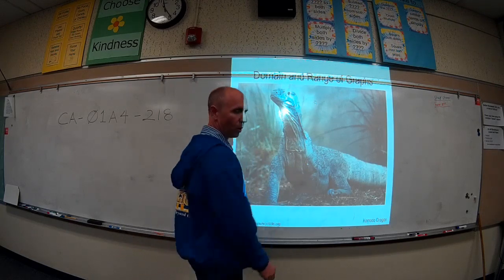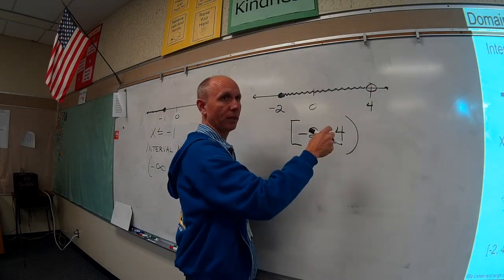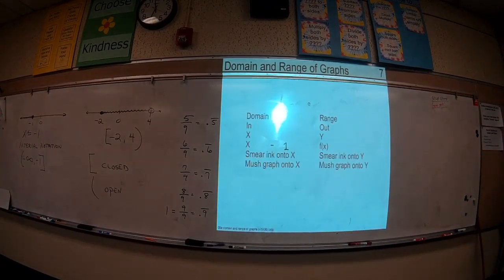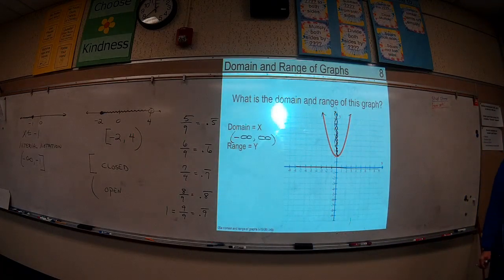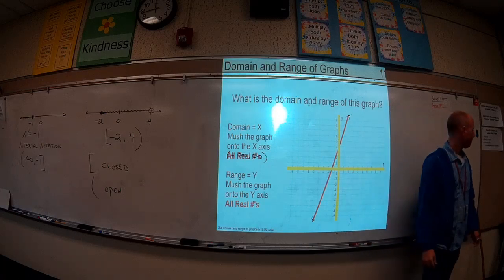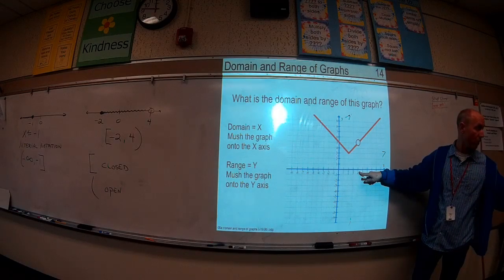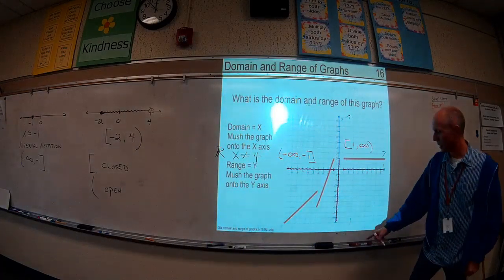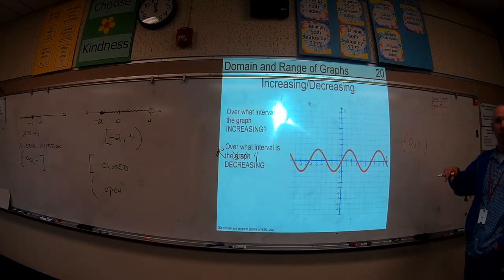9/27/2019 Math 1